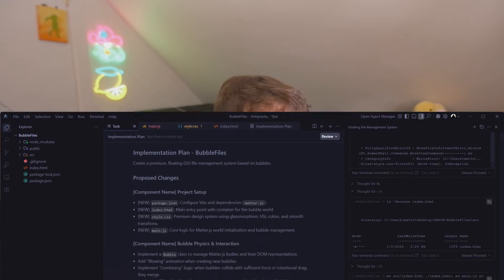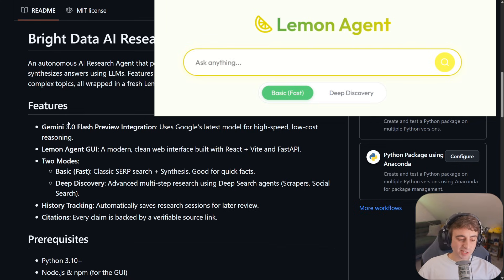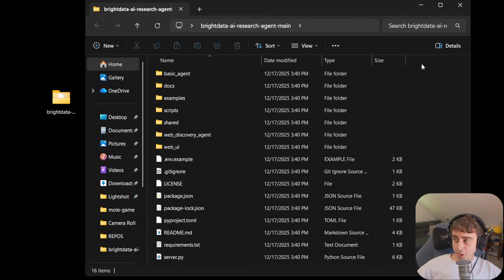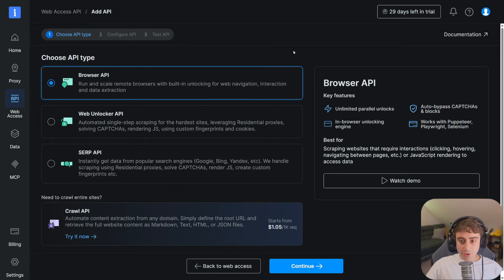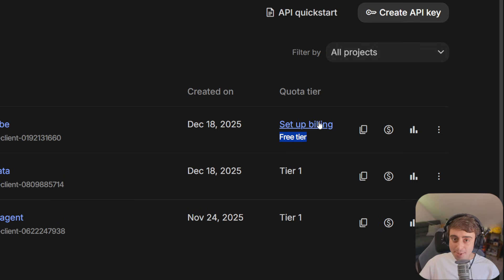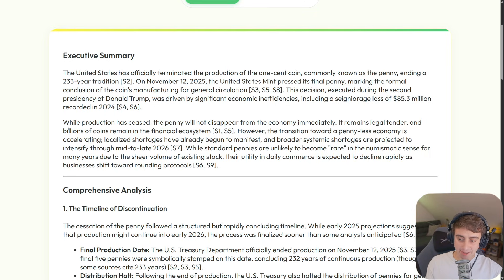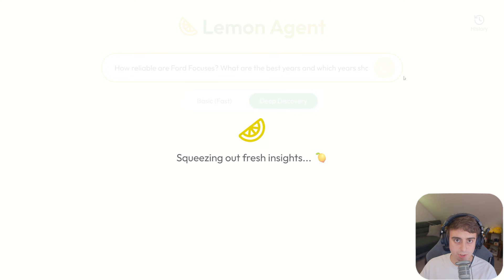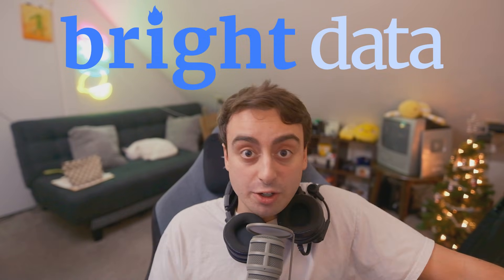I Built my OWN Custom Research Agent with AI & Open Sourced it!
In this video, I walk through how the agent works, how it performs real web research, why source backed results matter, and what makes this approach more flexible than most off-the-shelf AI tools. The goal isn’t to replace existing tools — it’s to understand how they’re built and show that you can create powerful AI systems yourself. The project is fully open source, runs locally, and is designed to be modified, extended, or broken apart for learning. If you’re curious about AI agents, research automation, or building practical AI tools without going deep into theory, this video is for you.

00:00 Intro
00:37 Introducing the Autonomous AI Research Agent
01:37 Project Walkthrough: GitHub and Installation
03:31 Setting Up APIs and Prerequisites
11:31 Running the AI Research Agent
12:55 Testing and Results
15:28 Advanced Features and Customization
18:59 Conclusion and Community Engagement